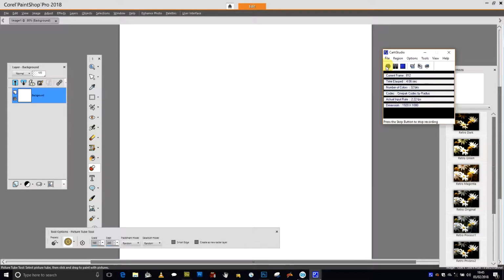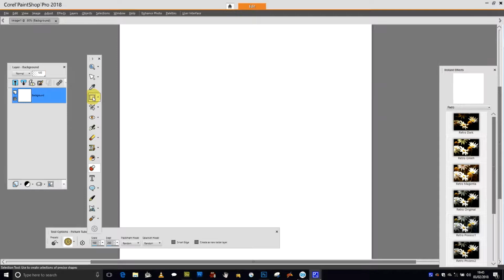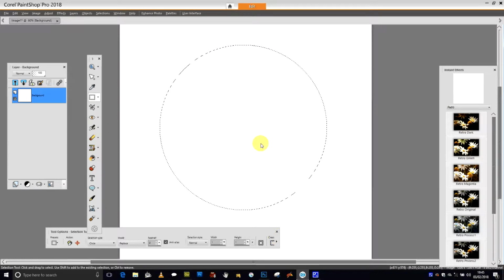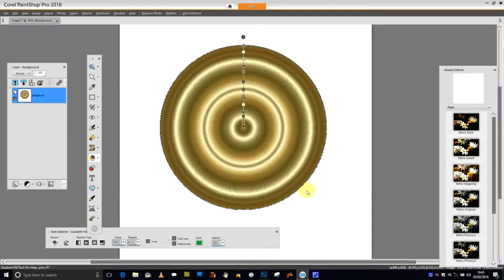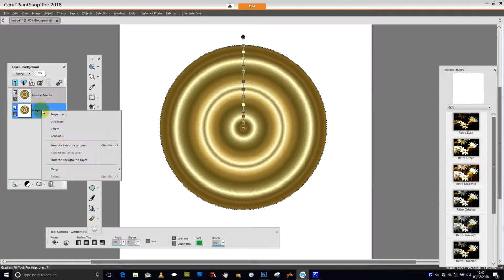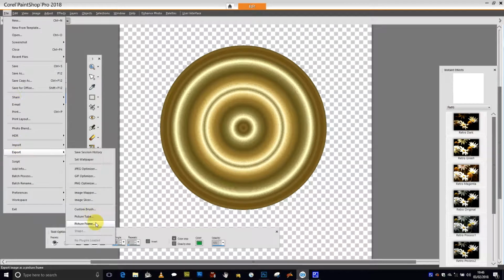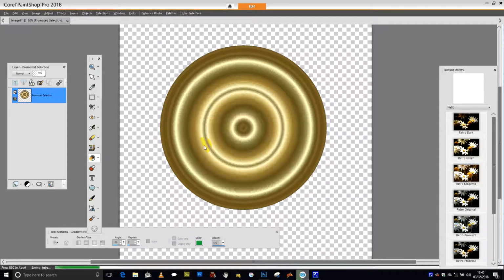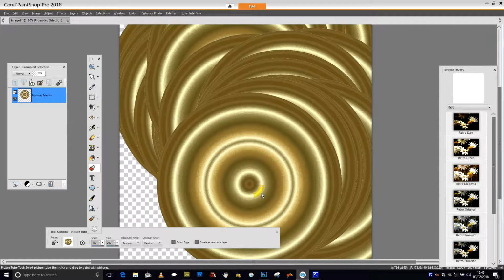PaintShop Pro Picture Tubes : How To Create PSP Tubes Tutorial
How-to create a picture tube in PSP  / Paint Shop Pro picture tubes. Create all kinds of amazing picture tubes that can be applied as new brushes in PSP - create the most amazing designs in Paint Shop Pro